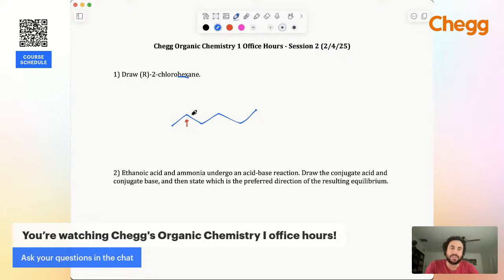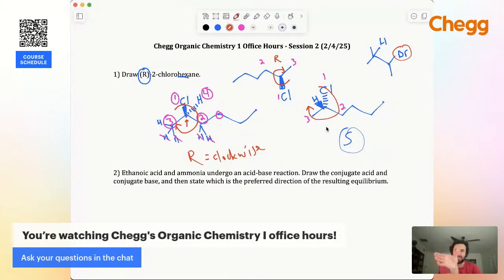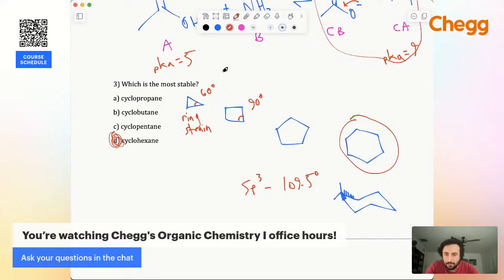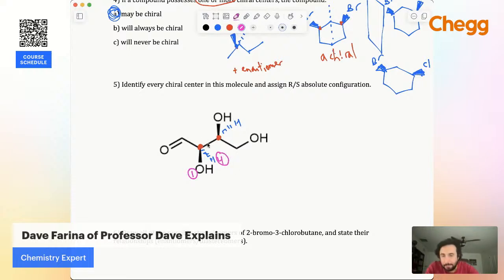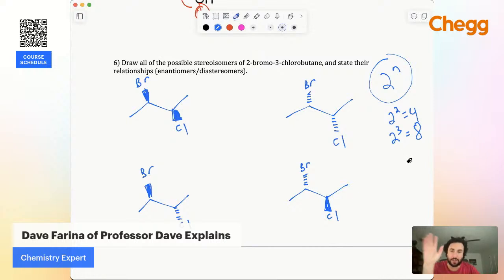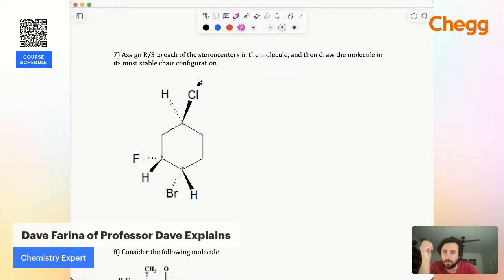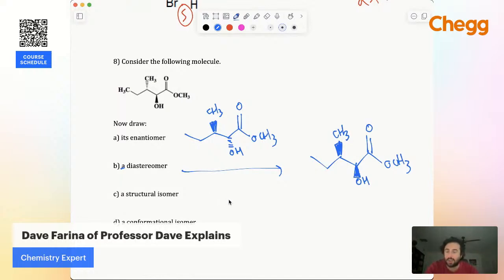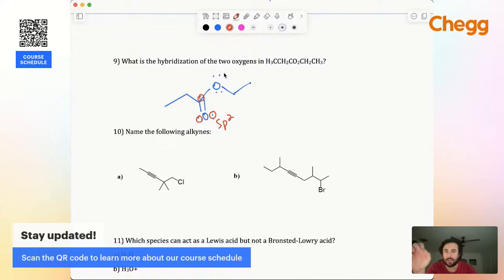Organic Chemistry I Office Hours w/ Professor Dave - We're Live, Ask Away!